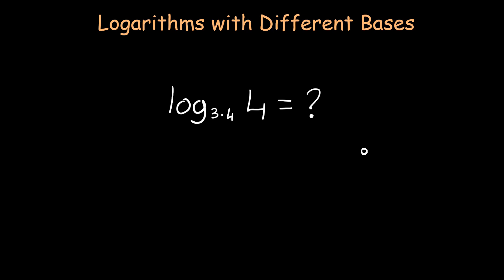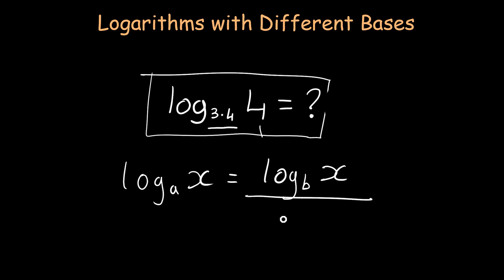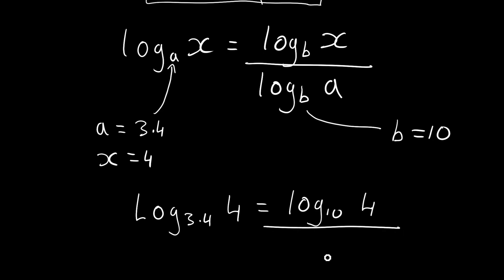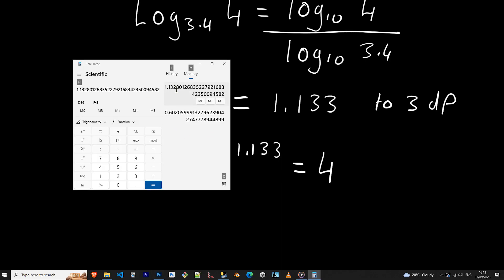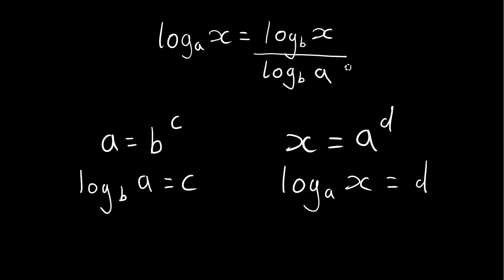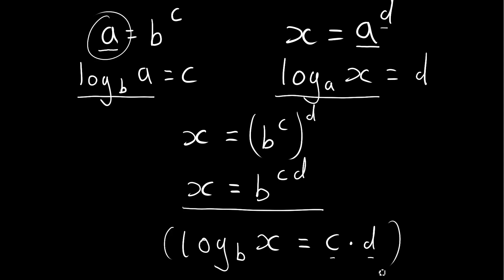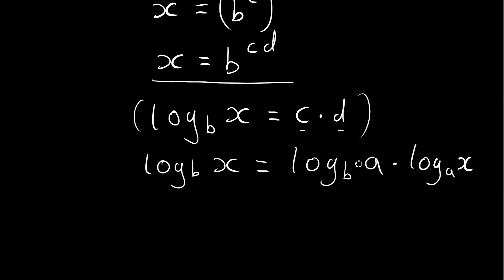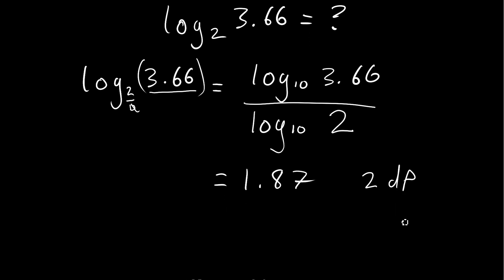Solving Logarithms With Different Bases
In this video, I'll show you how to solve logarithms that have a bases other than base 10 or base e. I'll also show you how to derive the equation that allows us to do this.

TIMESTAMPS:
00:00 Problem 1
01:16 Formula to solve Logarithm
04:20 Derivation of formula
08:10 Problem 2